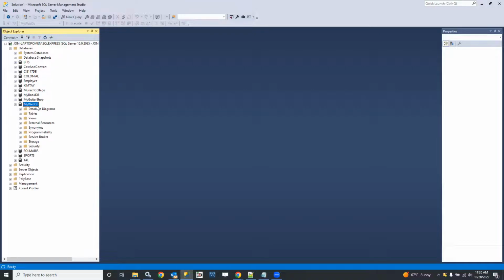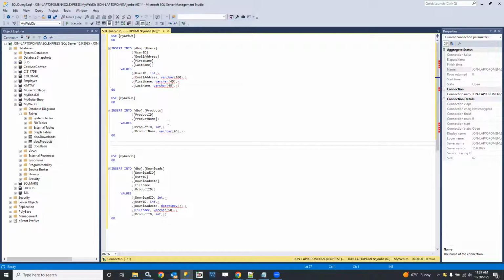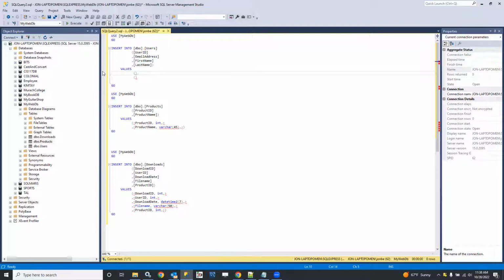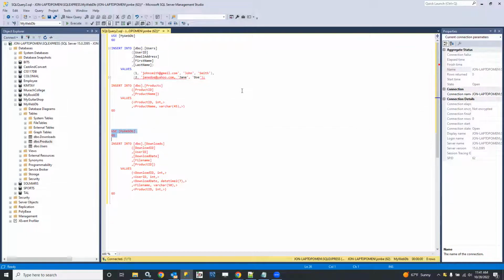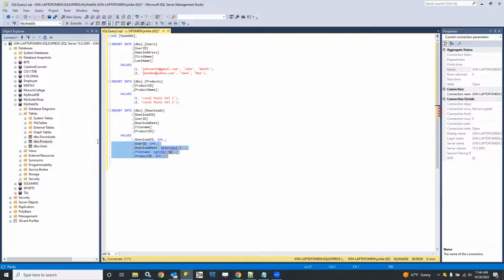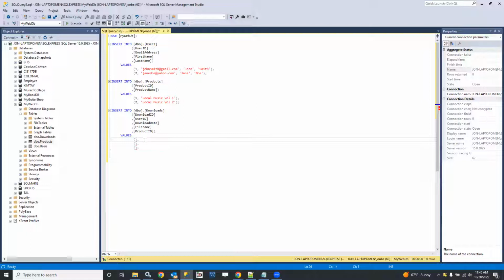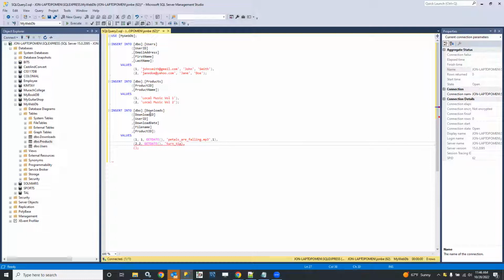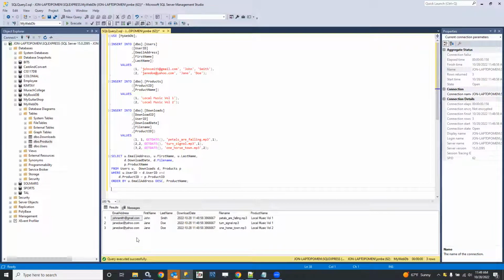CIS-231 Lecture (Bek) - Leveraging SCRIPT-TABLE-TO Feature to Build Insert Scripts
Jon Bek demonstrates an easy method to kick-start crafting SQL INSERT scripts by using the "Script-Table-To" feature of SQL Server Management Studio to help build the correctly structured INSERT statement for any given table.